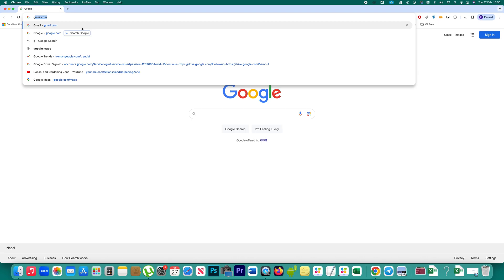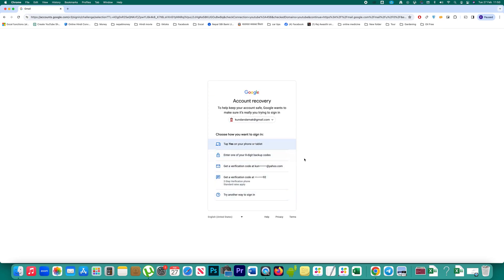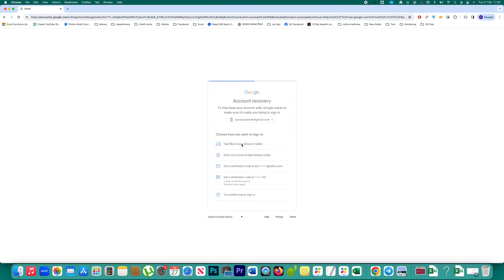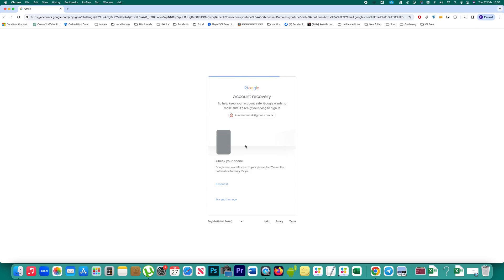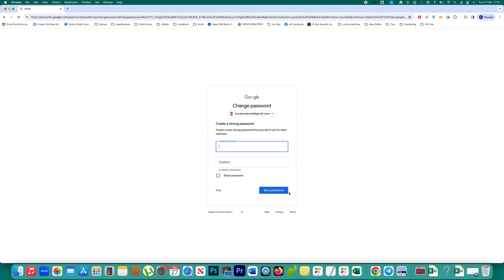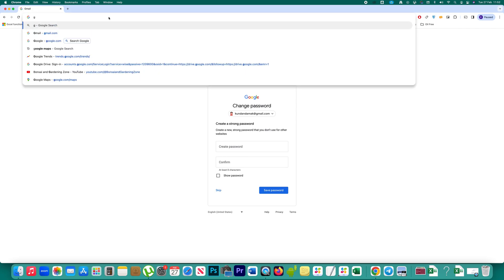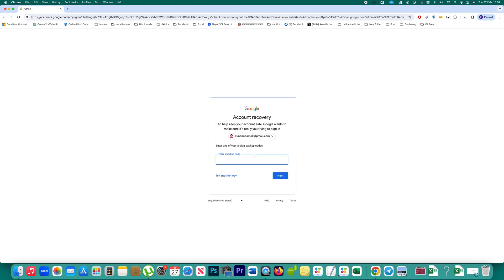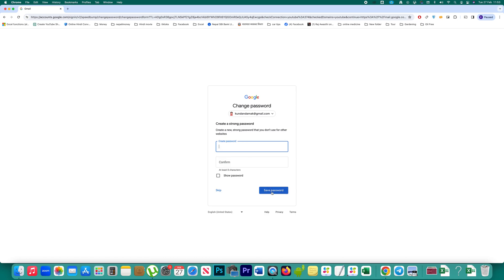How to reset Gmail password without using recovery email address or recovery phone number ( 2 ways)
How to reset gmail password with phone number. How to reset gmail password if forgotten. How to change gmail password. How to change gmail password in mobile.